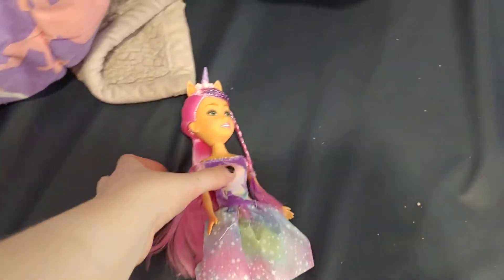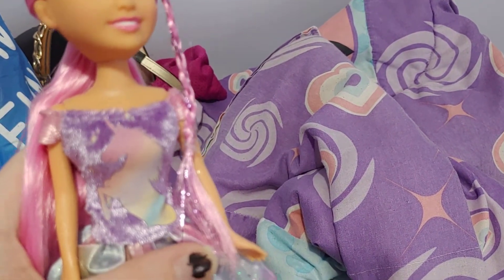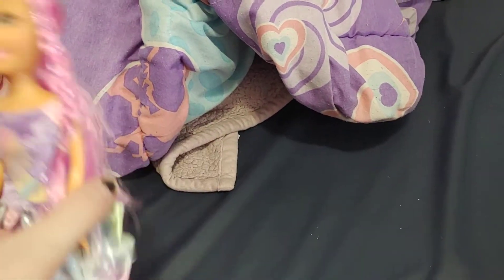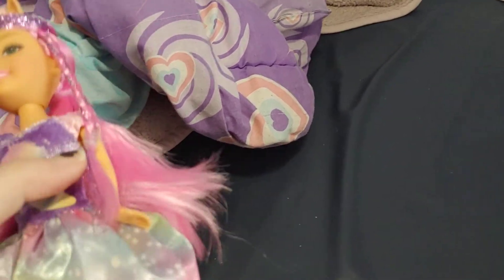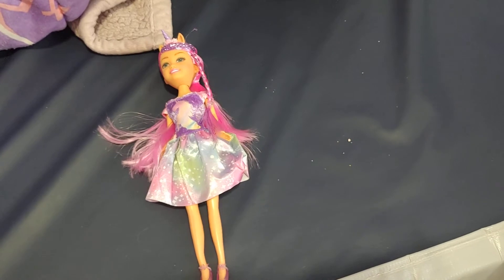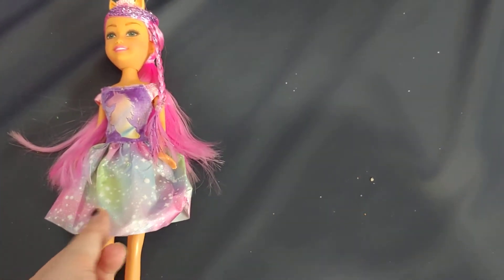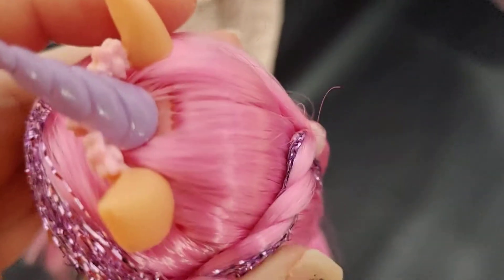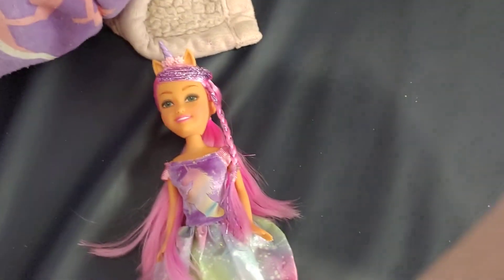Sparkle Girls Unicorn doll